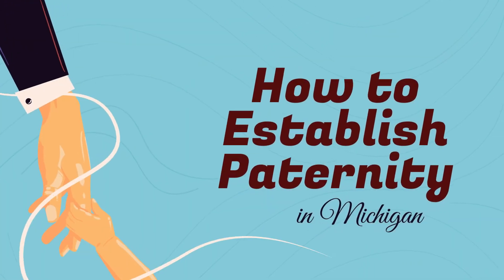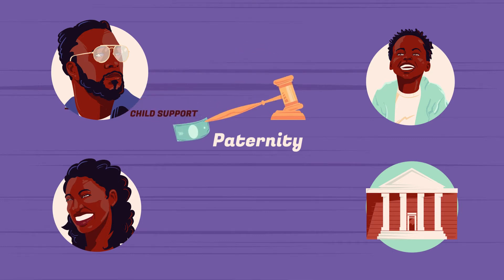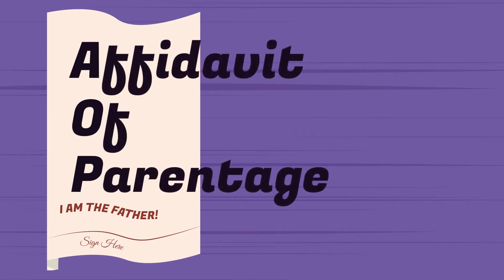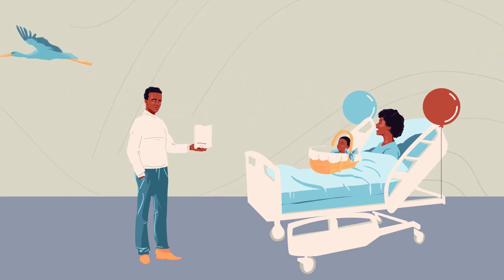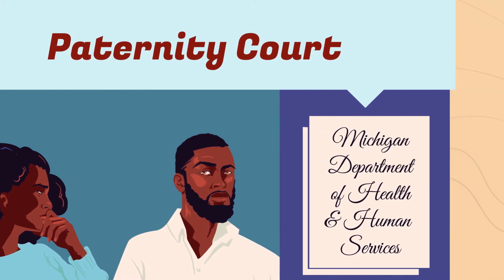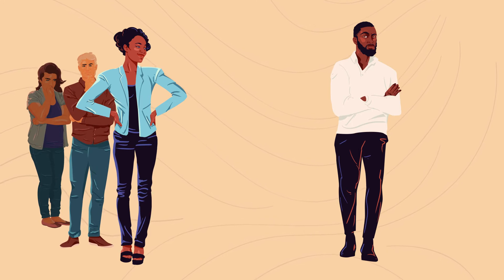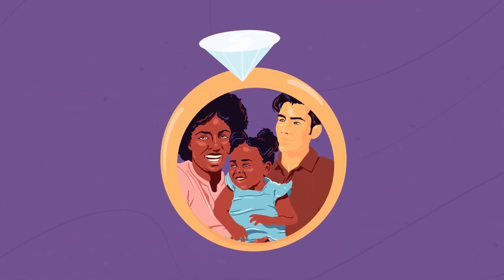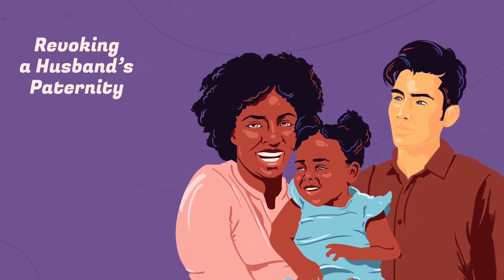How to Establish Paternity in Michigan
This video will explain how to establish paternity. Lakeshore Legal Aid is a 501(c)(3) not-for-profit corporation and donations are allowable to the extent permissible under IRS law. All contributions to Lakeshore Legal Aid are subject to Legal Services Corporation mandated restrictions and may not be used in any manner inconsistent with the Legal Services Act and Regulations.